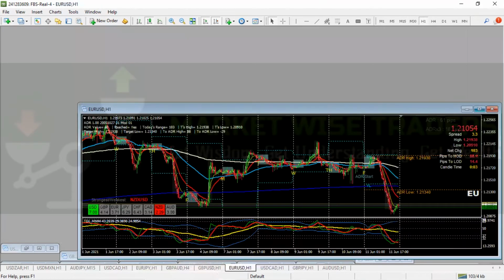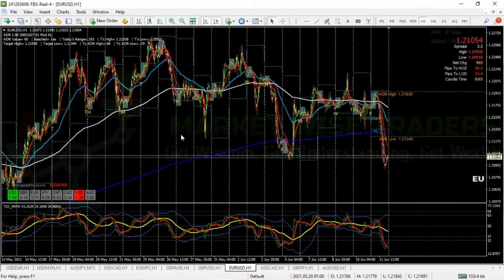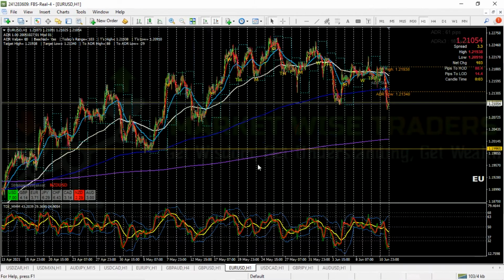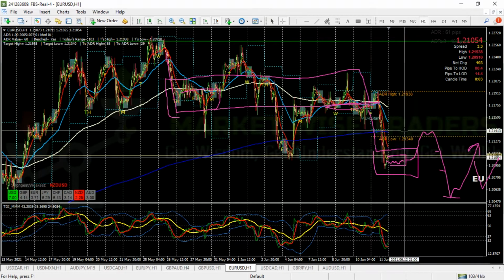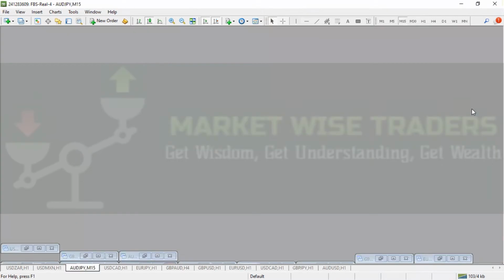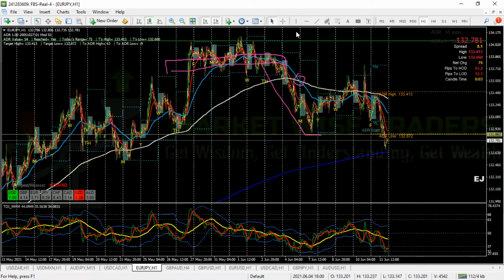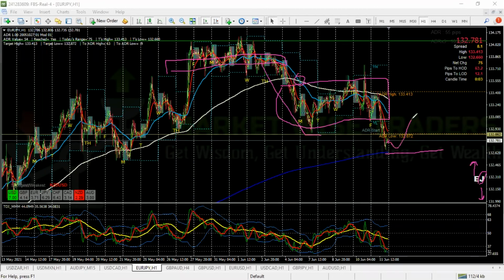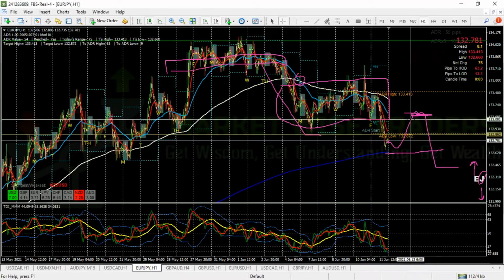EU EJ 11 JUN 2021 FOREX MARKET REVIEW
In this video we look at expectations for EU & EJ